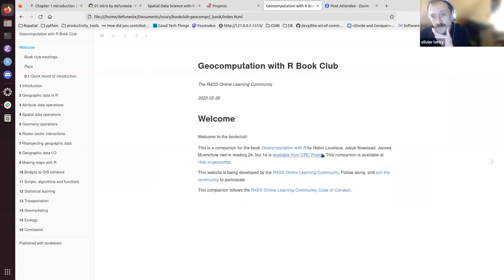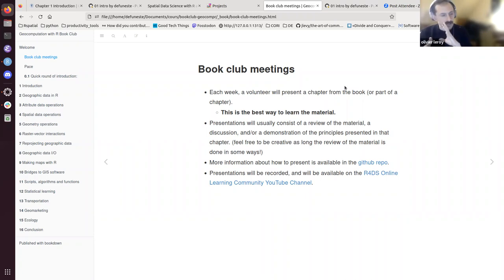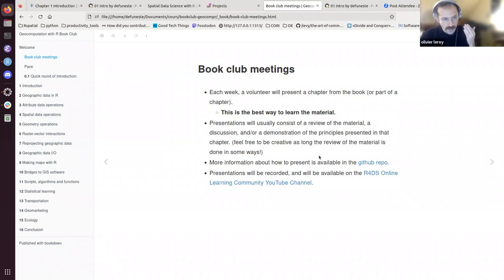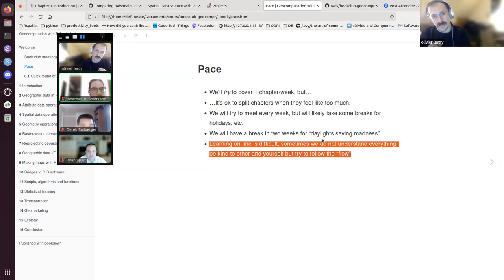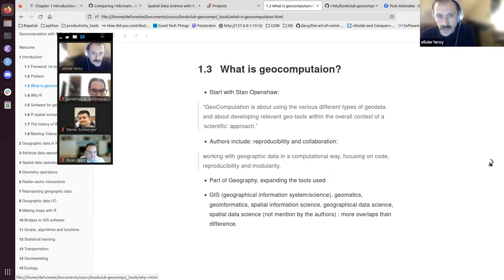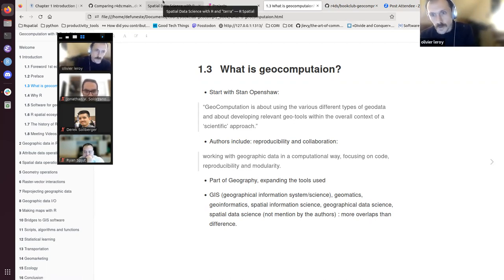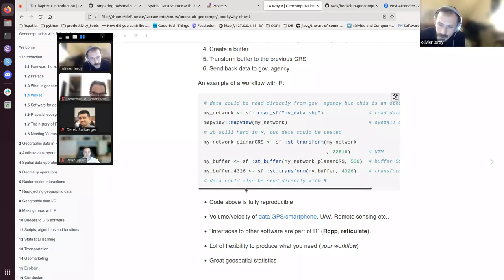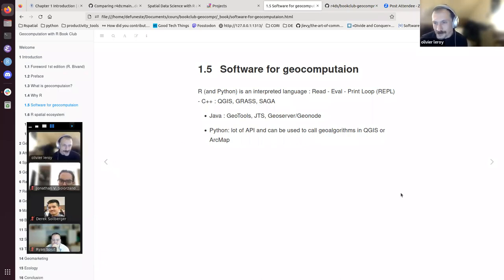Geocomputation w R: Introduction (geocompr01 1)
Olivier Leroy kicks off a new cohort for Geocomputation with R by Robin Lovelace, Jakub Nowosad, Jannes Muenchow on 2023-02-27, to the R4DS Geocomputation Book Club, Cohort 1.